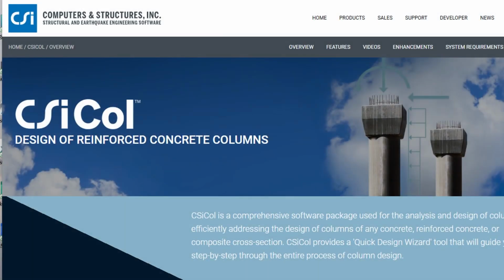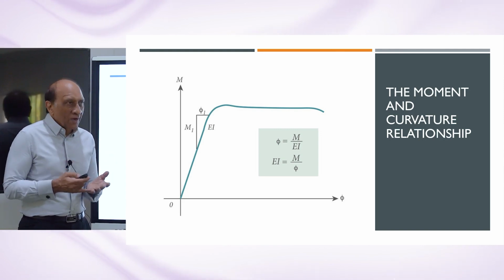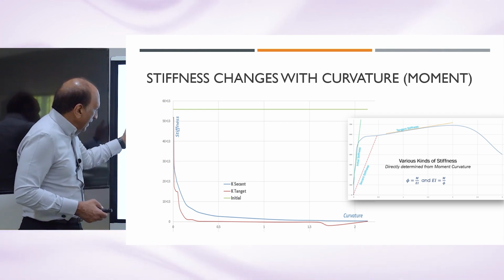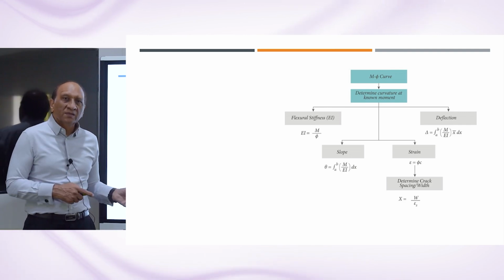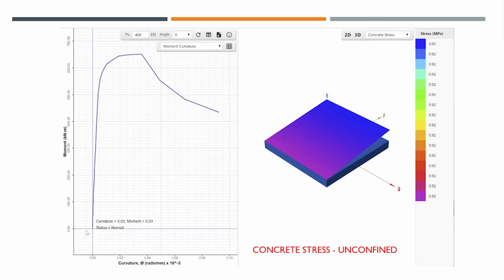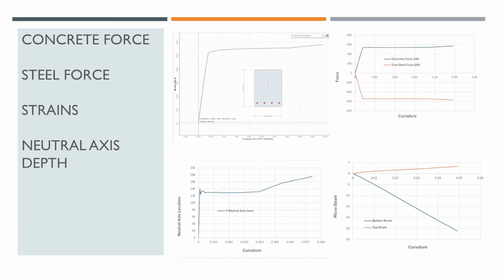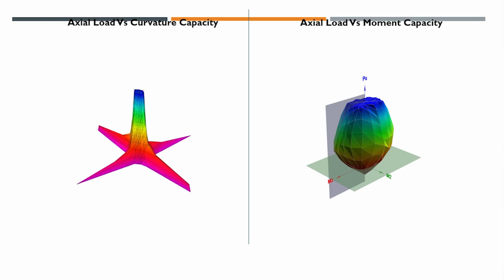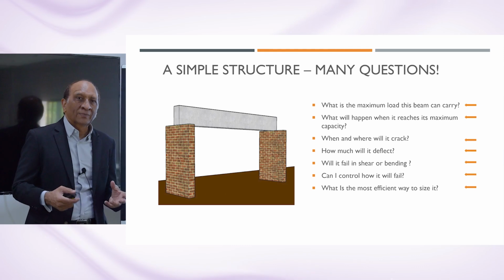Understanding the Moment Curvature for RC and Composite Sections l Part 2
Understanding the Moment Curvature for RC and Composite Sections

This video builds on the foundational concepts of the moment-curvature relationship, focusing on its practical applications in structural engineering. Key topics include effective stiffness calculation, ductility and rotation analysis, crack estimation, and cross-section behavior under loading. The lecture explains how the moment-curvature curve provides detailed insights into the structural performance of reinforced concrete and composite sections, addressing challenges beyond traditional design methods.
Effective stiffness is explored by highlighting the limitations of elastic assumptions and how the curve accounts for material nonlinearity and cracking. The video also emphasizes ductility analysis, demonstrating its importance in ensuring structural resilience under extreme loading conditions. Crack estimation methods and their relevance to serviceability are discussed, alongside the stages of cross-section deformation, from initial cracking to ultimate failure.
Modern software tools, such as CSI Col, are introduced for advanced moment-curvature analysis, enabling engineers to visualize stress-strain behavior and improve design accuracy. This session is essential for engineers and students seeking to enhance their understanding of structural behavior.